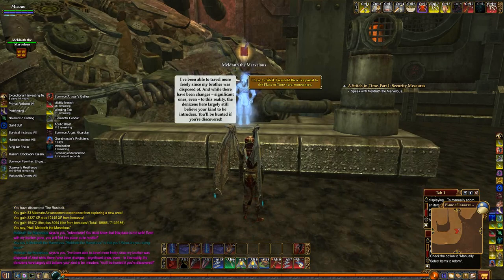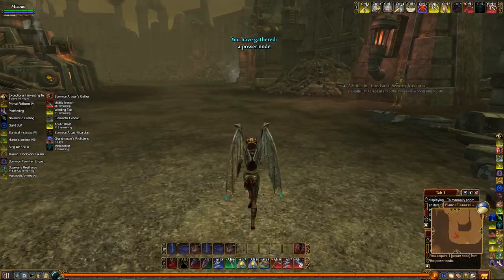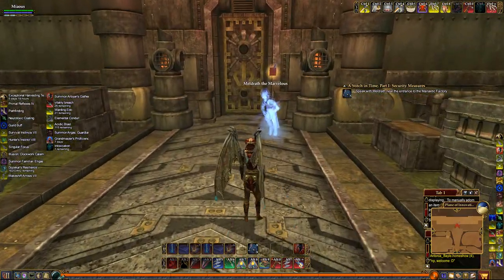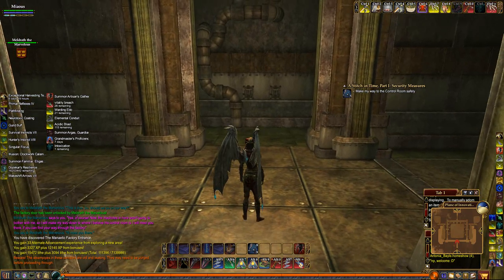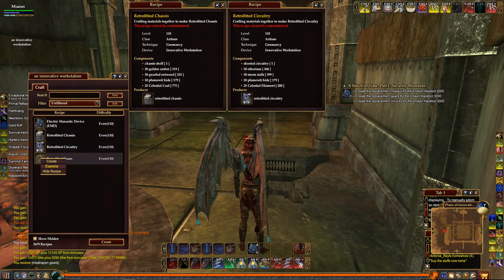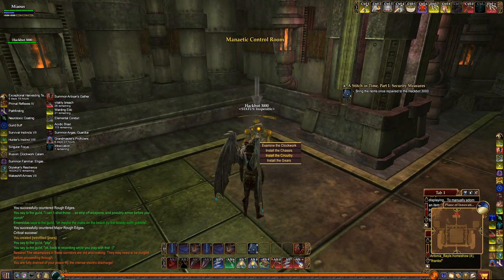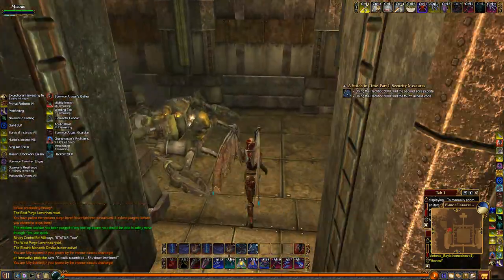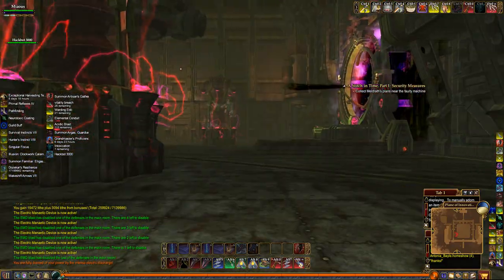A Stitch in Time, Part 1 Security Measures (better copy)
A Stitch in Time, Part 1: Security Measures walkthrough with a better microphone. Use this version of the walkthrough.